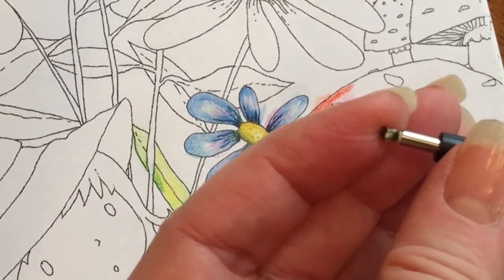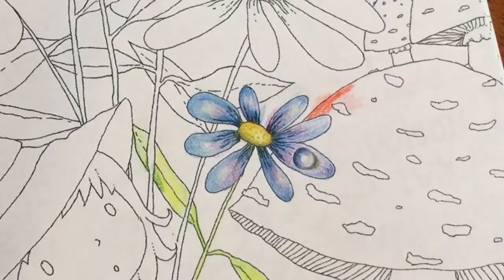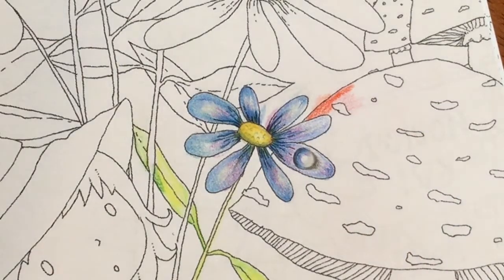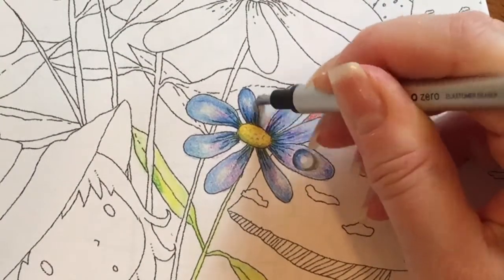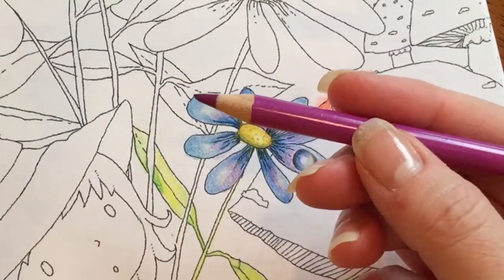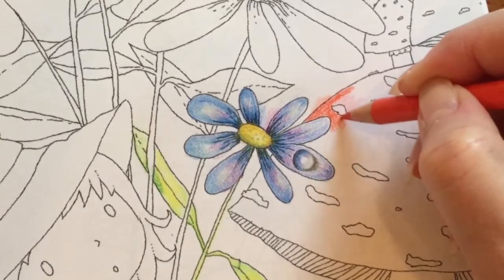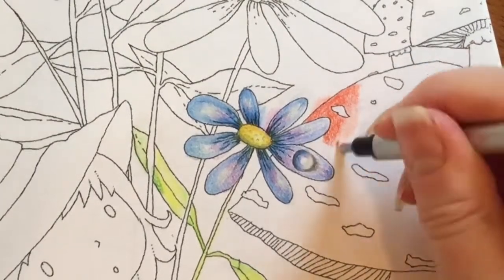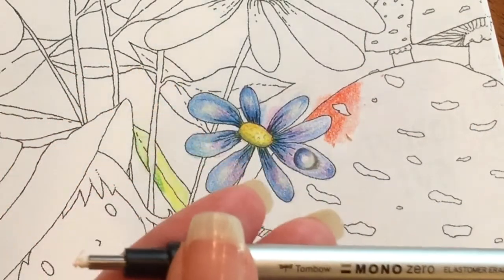Quicky Tombow Mono Zero Colored Pencil Review and Eraser Replacement Demo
I use the Mono Zero eraser A LOT--and finally had to replace the teeny tiny eraser.
Here is a quick demo of the replacement, and how it works with colored pencils.
The size is 2.3.